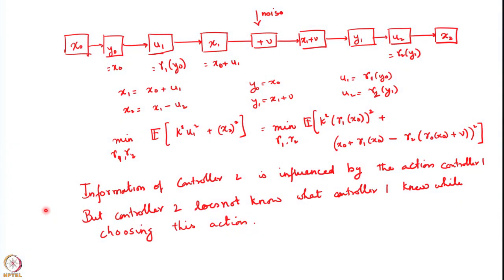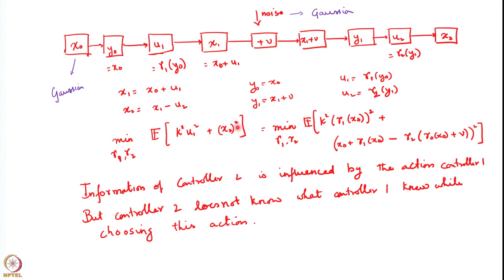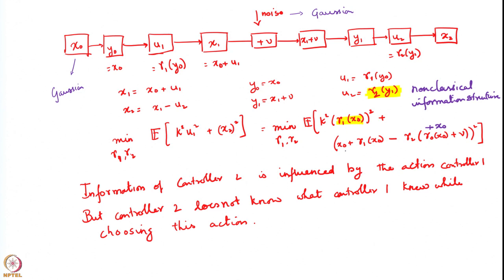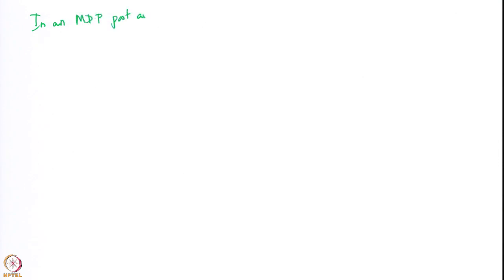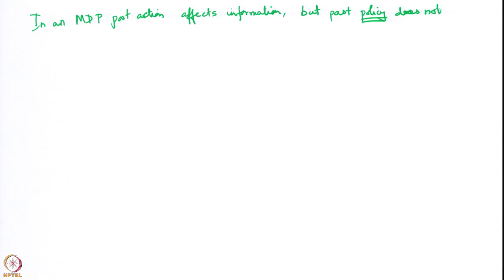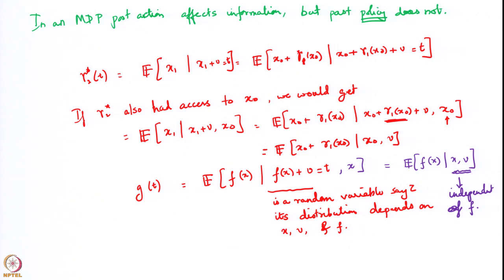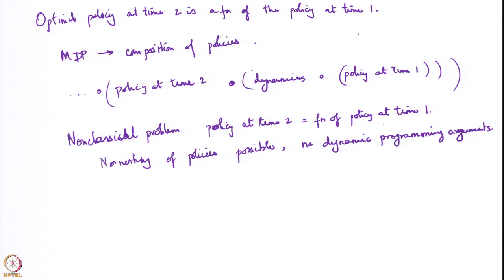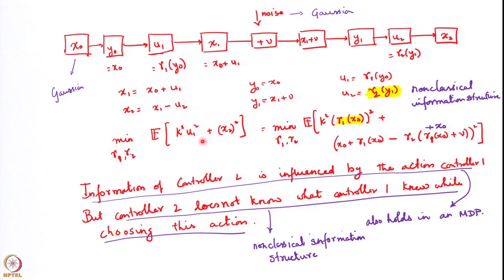Week 10 - Lecture 50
Lecture 50 : Witsenhausen Problem-IV